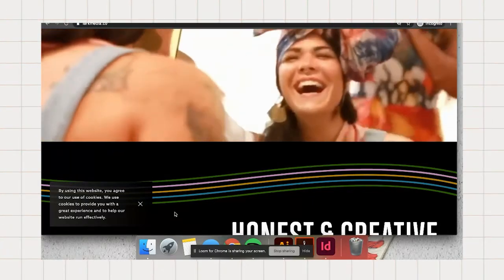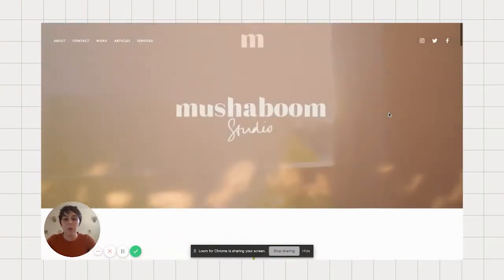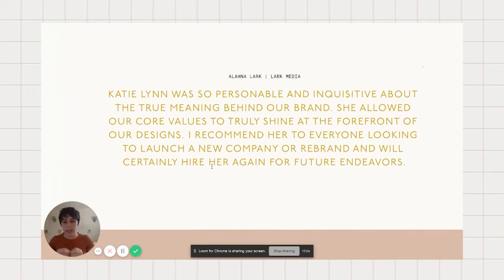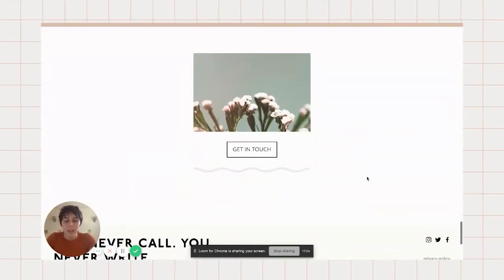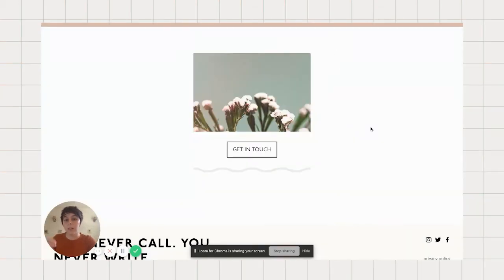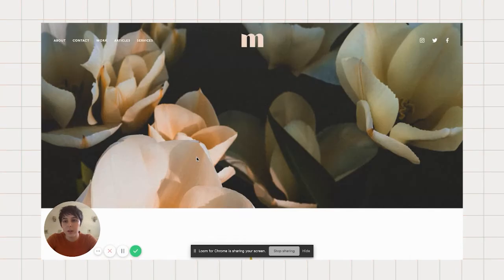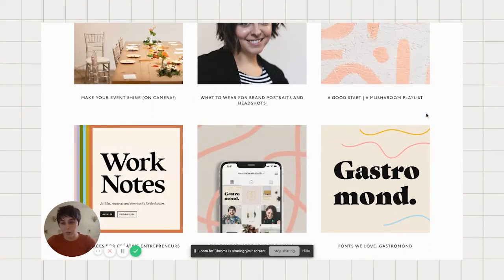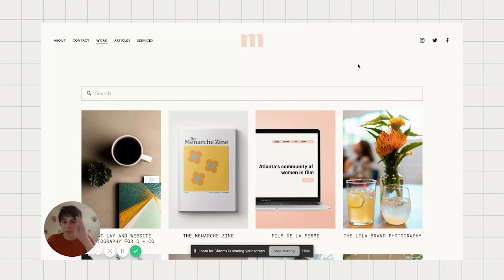Possibilities of Squarespace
Ever wonder what the full capabilities of a Squarespace 7.1 site are? Katie Lynn, Mushaboom Studio's Squarespace Designer Extraordinaire, goes over the things you can do with when building a Squarespace site. Yes, Squarespace has limitations - but that's not always a bad thing especially considering how truly easy it is to make changes and update your Squarespace site!
Sign up for our newsletter for a surprise freebie (it's in the footer of our website!)